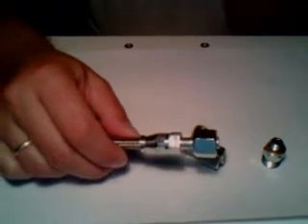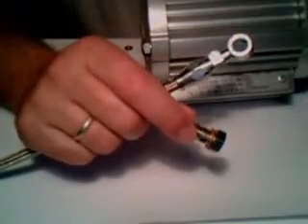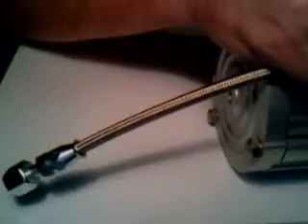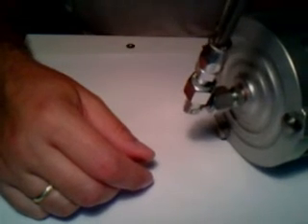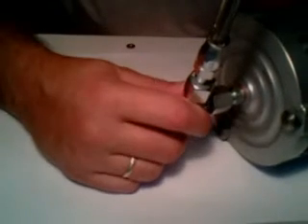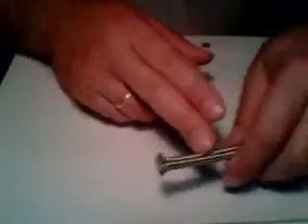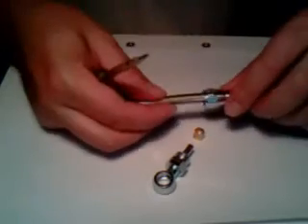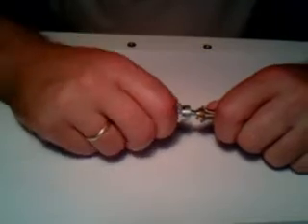Trabold Filter Installation - Teflon hose components 4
oil-filter.net description of how to use teflon hose components for the Trabold Filter installation